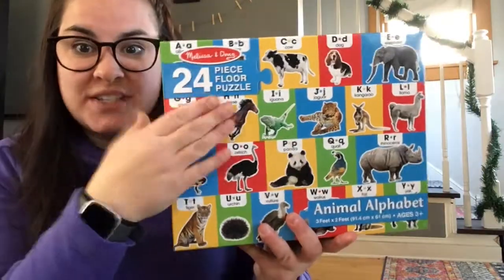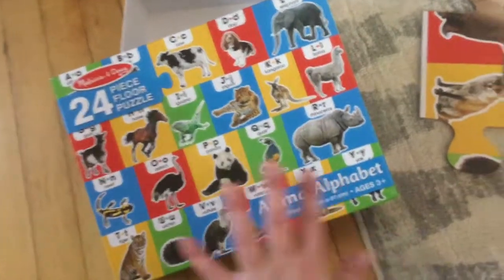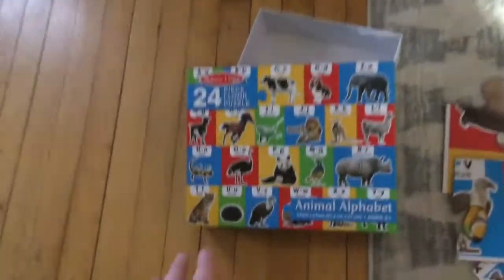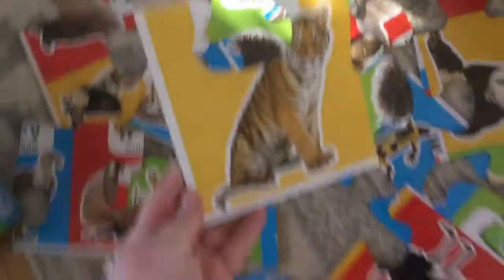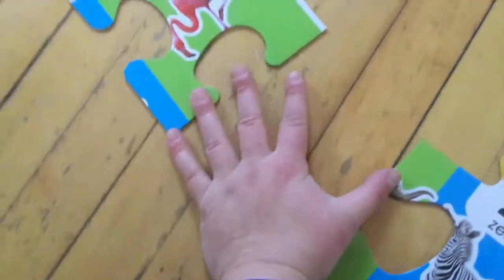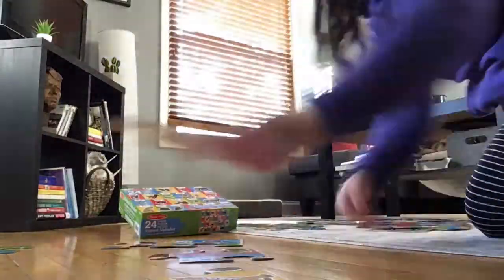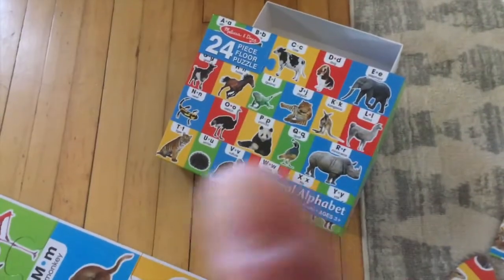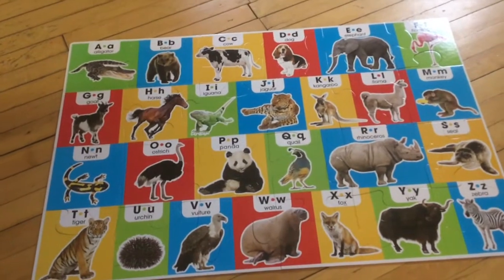How To Do A Puzzle!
Practice doing a puzzle with Ms. Proescholdt! Do you have any puzzles at home that you can practice?